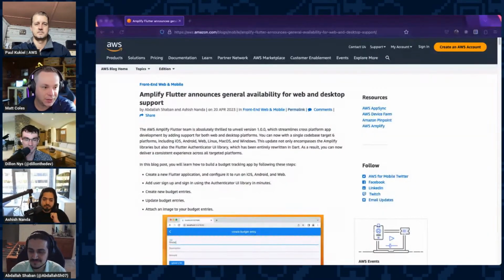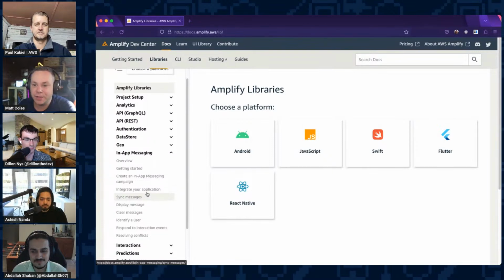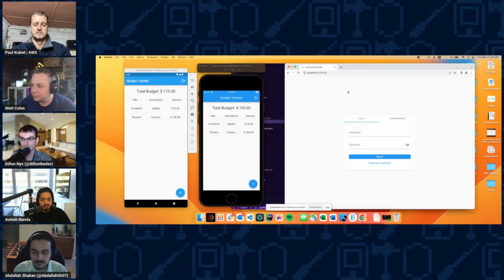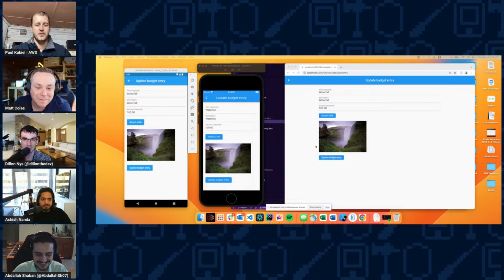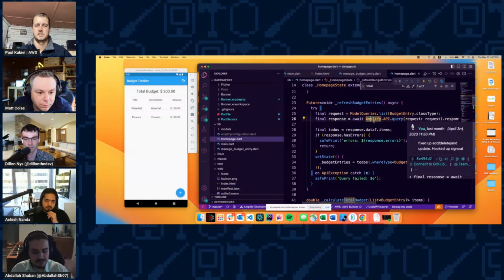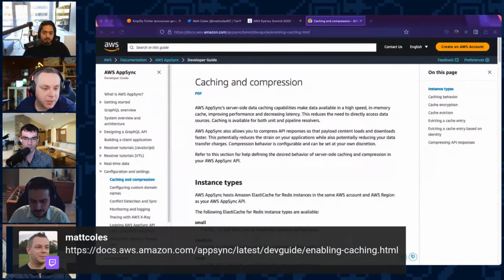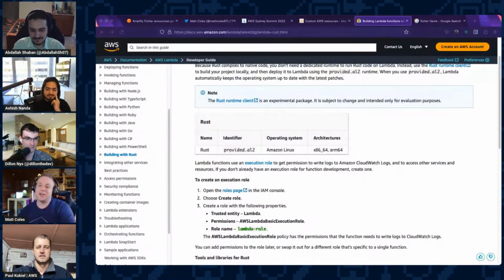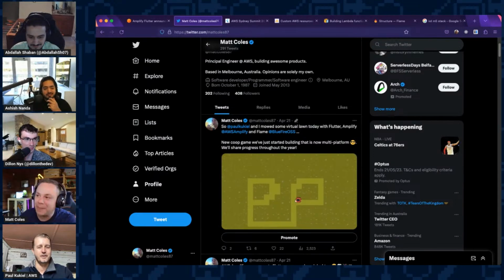Building Flutter apps for mobile, web, and desktop with AWS Amplify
Devs in the Shed meet with Ashish and Abdallah from the AWS Amplify service team to talk all things Amplify and Flutter.

Check out the new developments and let us walk you through a few example projects!